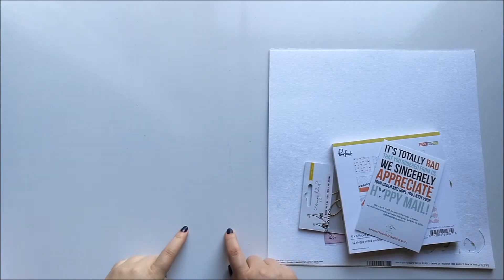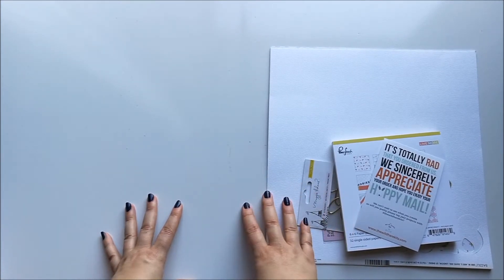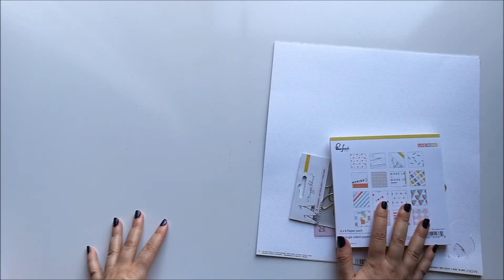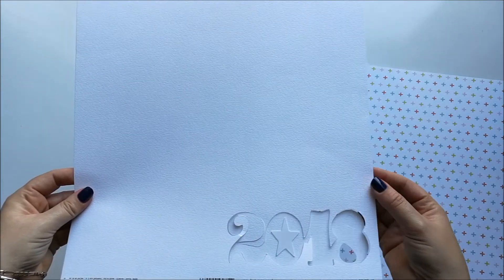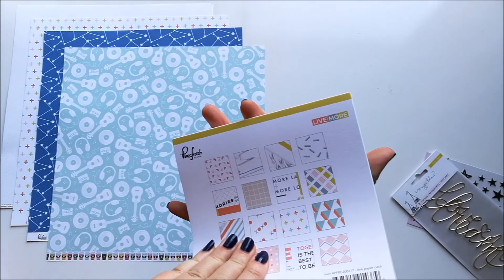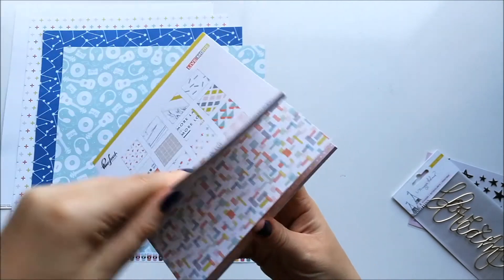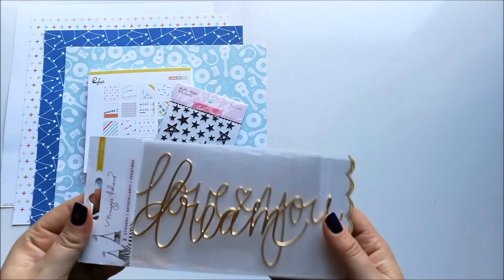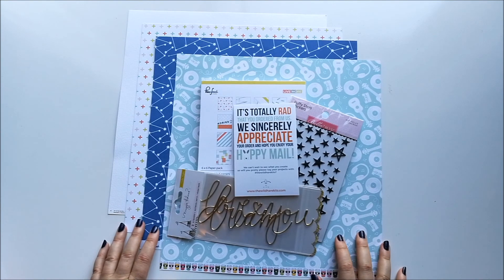January Wild Hare Kit Unboxing | 2018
This is the unboxing of my January 2018 Wild Hare Kit.

Hi I am Jess and this is Jess Claire Creates.
I am 29, live in South Yorkshire – England and I am a stay at home mum to my 2 year old son.
I do Project Life and Scrapbooking in a Travelers Notebook.  I am also a planner girl who loves happy mail so there might be some of that thrown in.

How to find me:
Facebook: I run the Travelers Notebook Scrapbookers Group so come and join us there